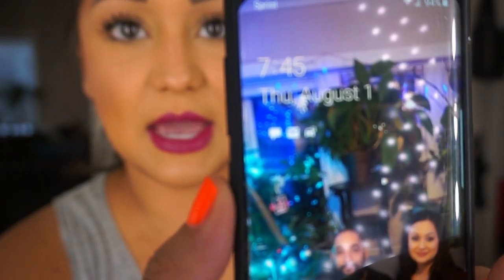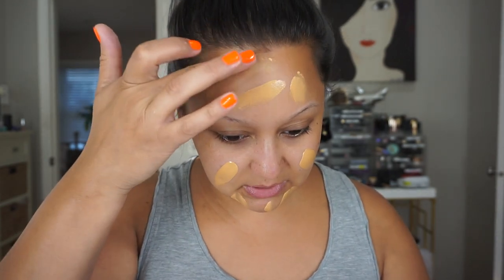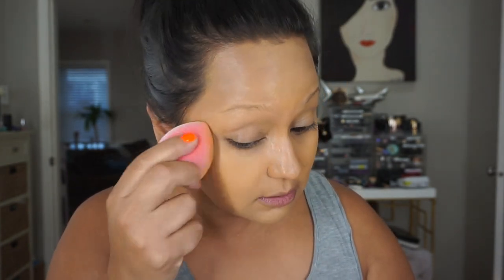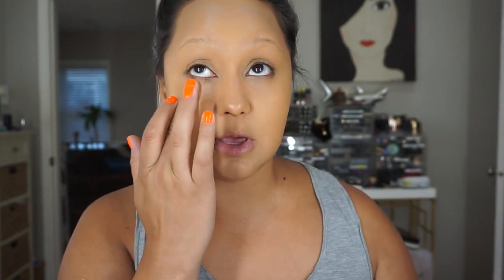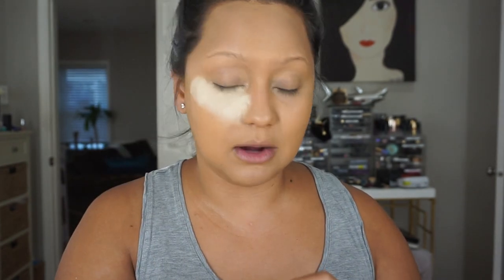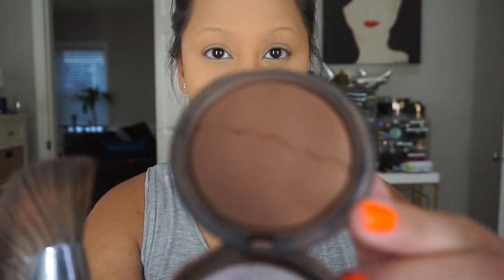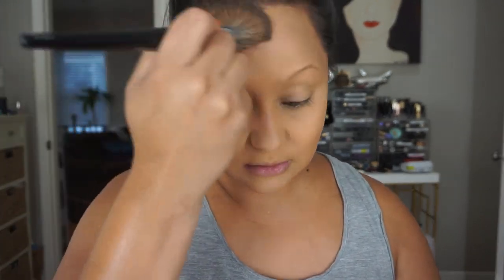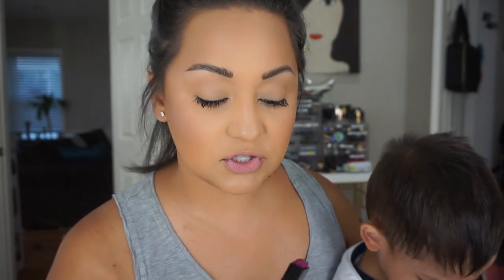Dose of Colors Find Your Hue Foundation Review and Wear Test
OPEN ME
Hi guys!! I was really hoping to wear this more before doing my review but things happen and sometimes we forget to pack important things lol.  I wore this a few other times before finally finishing the video and I stand by my review...I love this foundation. I  hope you guys enjoy this!